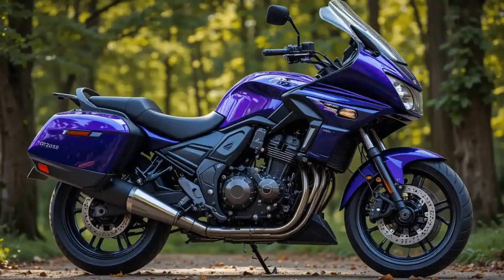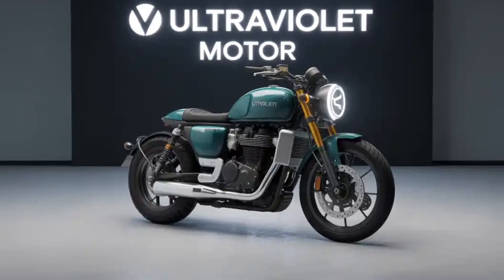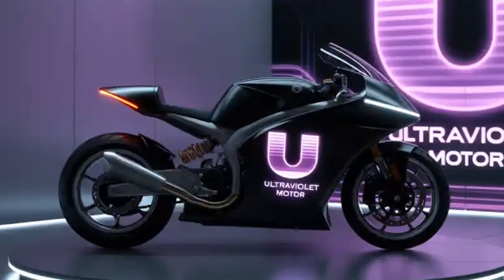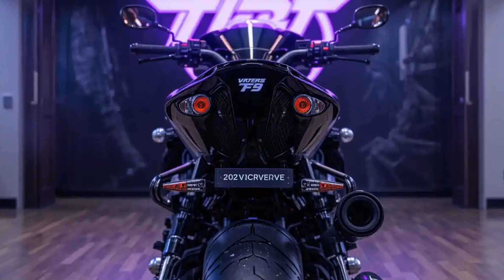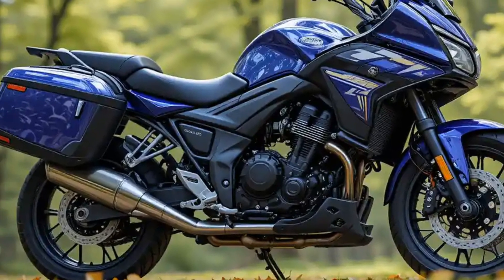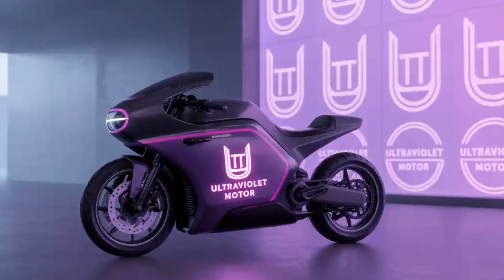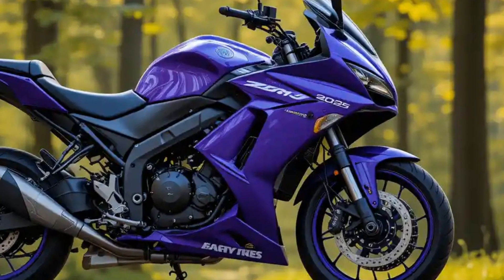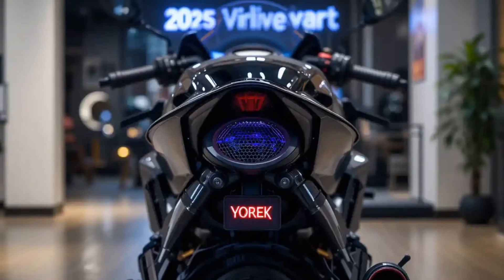Ultraviolette F9 2025 - The Electric Beast is Here | Speed, Range & Tech Revealed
2025 Ultraviolette F9, a high-performance electric motorcycle designed to push the limits of speed, technology, and design. As the latest flagship from Ultraviolette, the F9 represents the next evolution after the F77, featuring an upgraded powertrain, extended range, smarter connectivity, and futuristic design.

We’ll explore the bike’s specifications, top speed, range, charging time, and how it compares to its predecessor and rivals in the EV market. With its aggressive styling and advanced aerodynamics, the F9 is built for riders who crave performance with zero emissions. Watch till the end to know its expected price, launch timeline, and whether it’s worth the hype in 2025.

History:

Ultraviolette Automotive, a Bengaluru-based startup, made headlines with the launch of the F77 back in 2019–2020, India’s first high-performance electric motorcycle. The F77 focused on performance, range, and tech-savvy features, earning a loyal fanbase.

Fast forward to 2025, the company is now ready to redefine electric mobility once again with the Ultraviolette F9. Building on the strengths of the F77, the F9 brings upgraded battery capacity, improved aerodynamics, better connectivity, and faster charging. It symbolizes Ultraviolette’s vision of making Indian electric motorcycles world-class in performance and design.